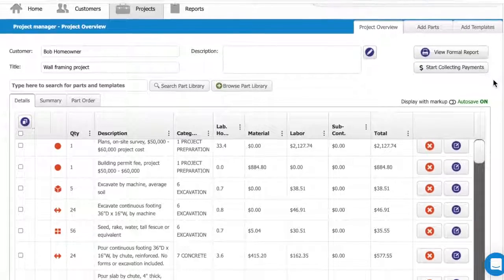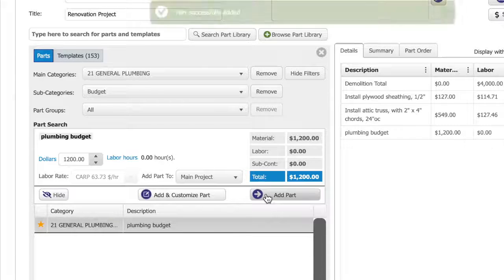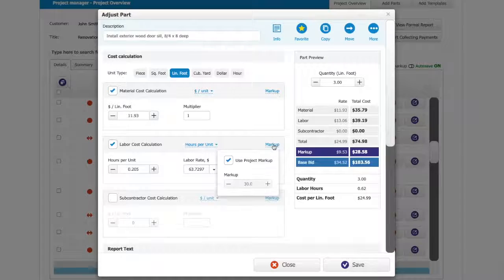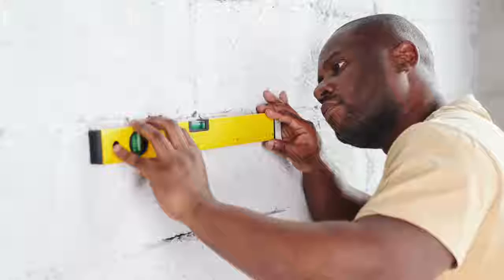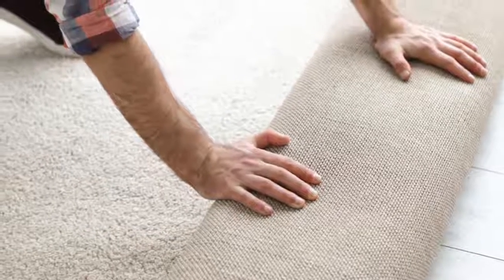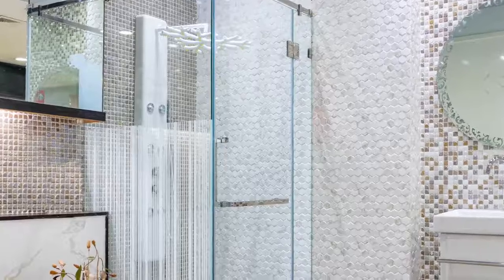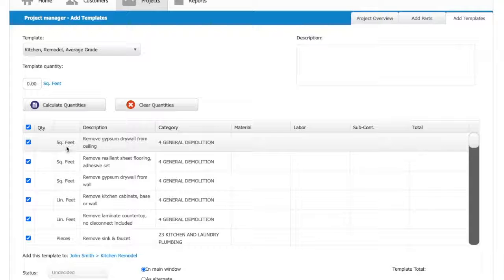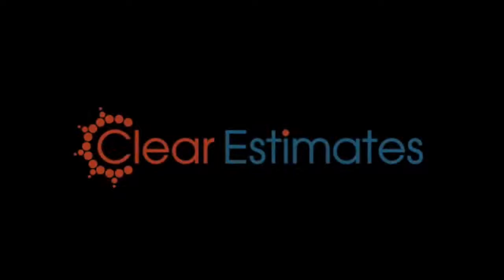Virtual Case Study - Orfield Remodeling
Wally Orfield is a veteran remodeler and house flipper. In this new virtual Case Study, Wally tells us how Clear Estimates has supercharged his business – by making estimating easy!